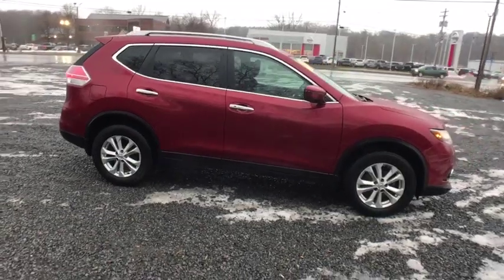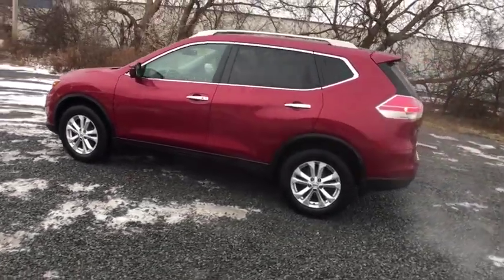2016 Nissan Rogue Oneida County, Onondaga County, Herikimer, Madison County, Otsego County, NY 60586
CAYENNE RED Used 2016 Nissan Rogue available in Oneida County, New York at Carbone Nissan. Servicing the Onondaga County, Herikimer, Madison County, Otsego County, NY area.
2016 Nissan Rogue AWD 4dr SV - Stock#: 60586P - VIN#: 5N1AT2MVXGC918971

Carbone Nissan
4967 Commercial Dr

: FUEL EFFICIENT 32 MPG Hwy/25 MPG City! SV trim. CARFAX 1-Owner. Nav System, Heated Seats, Keyless Start, Dual Zone A/C, All Wheel Drive, [S10] FOG LAMPS, [U01] SV PREMIUM PACKAGE, Aluminum Wheels. KEY FEATURES INCLUDE: Nissan SV with CAYENNE RED exterior and Charcoal interior features a 4 Cylinder Engine with 170 HP at 6000 RPM*. OPTION PACKAGES: SV PREMIUM PACKAGE safety shield technologies, Blind Spot Warning, moving object detection, Power Liftgate, AroundView Monitor, Radio: AM/FM/CD/RDS/AUX NissanConnect w/Navigation, mobile apps, Nissan navigation w/voice guidance, 7 color touch screen display, Nissan voice recognition for navigation and audio, SiriusXMTraffic, SiriusXM Travel Link (Weather, Fuel prices, Movie listings, Stock info and Sports Scores) and Siri Eyes Free, Heated Outside Mirrors, FOG LAMPS. Rear Spoiler, Privacy Glass, Keyless Entry, Steering Wheel Controls, Child Safety Locks. EXPERTS ARE SAYING: Edmunds.com explains Upscale interior materials and design give the cabin a classy vibe. The interior also has a practical side, with up to 70 cubic feet of cargo room with the rear seatbacks folded down, a number that bests a number of competitors.. WHY BUY FROM US: At Carbone Nissan, our goal is to exceed your expectations at all times. The moment your walk into our showroom we intend to help you find a new or used car you'll love. But, our relationship doesn't end there. Once you drive your new vehicle off the lot, you want to make sure that you get as much good use of out of it as possible. Basically, you'll know you are in good hands, from beginning to end. Horsepower calculations based on trim engine configuration. Fuel economy calculations based on original manufacturer data for trim engine configuration. Please confirm the accuracy of the included equipment by calling us prior to purchase.